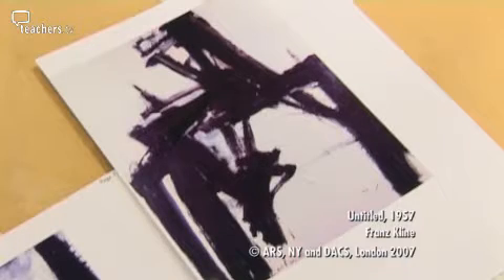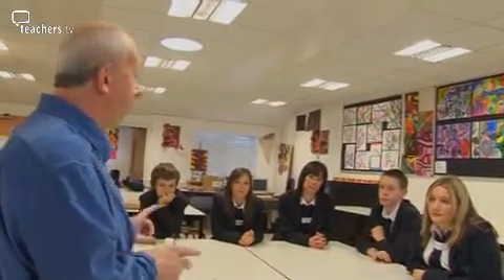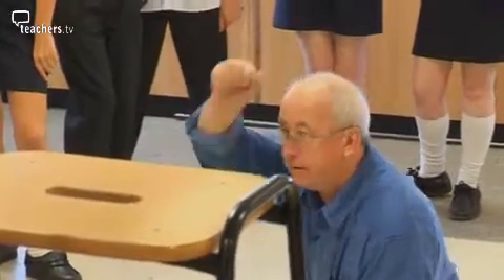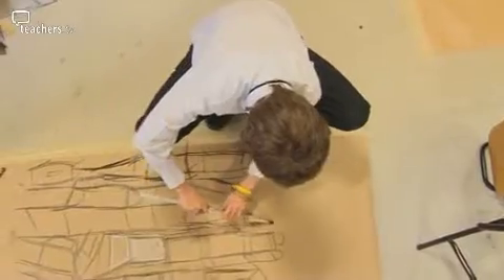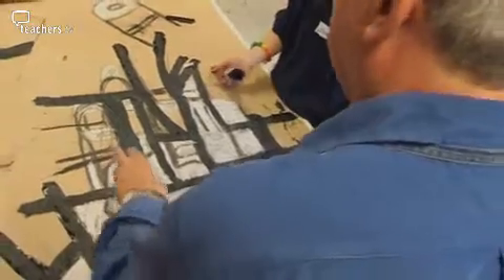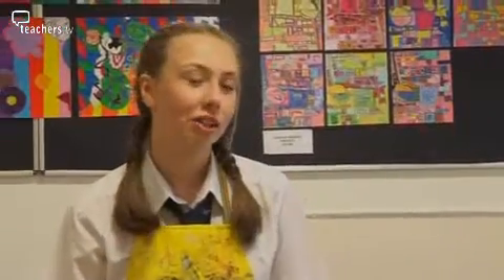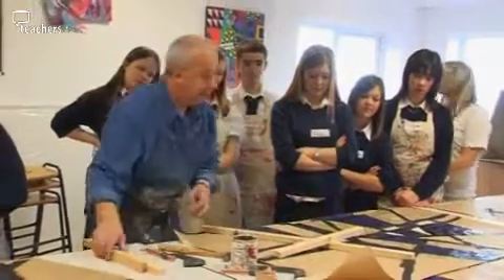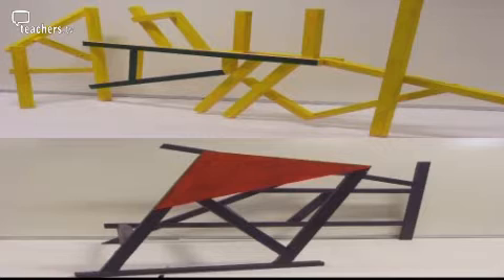Teachers TV: Contemporary Art 2 - 2D/3D